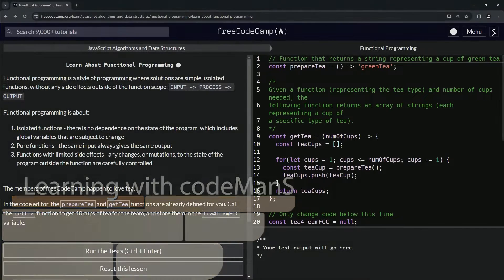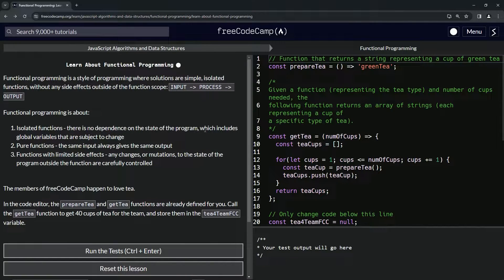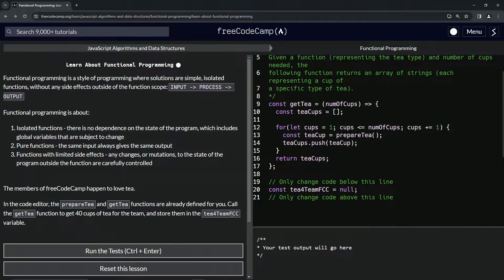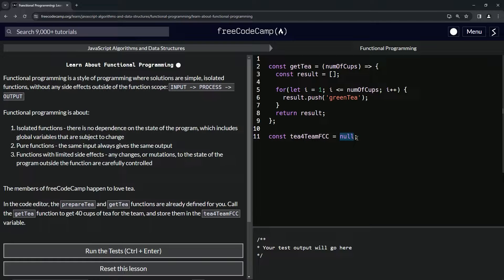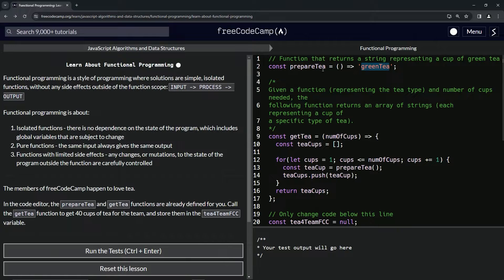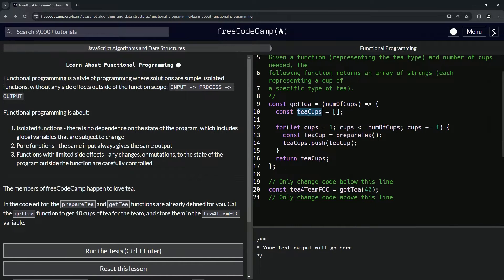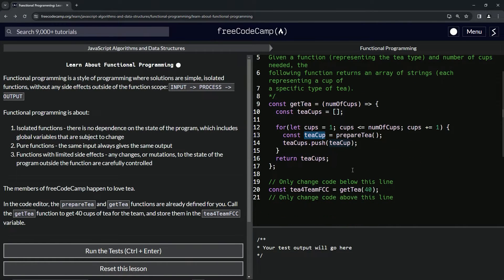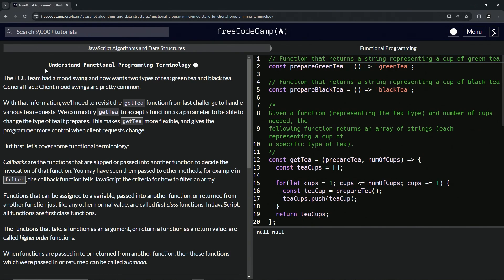Learn About Functional Programming | freeCodeCamp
🌿 **"Sipping on Simplicity: The Essence of Functional Programming"** 🌿

In today's digital age, we seek solace in the clarity of simplicity, and what better way to find it than through the elegance of Functional Programming. Join us in a serene exploration of programming where each function is a self-contained whisper of logic, stirring the vast ocean of code with the gentlest of waves.

🌐 **A Journey Through Functionality**:

Embark on a tranquil quest with us as we embrace the principles of Functional Programming. Here, every function is an island, serene and untouched by the tumultuous seas of global state.

🍃 **The Purity of Purpose**:

With each function crafted like a haiku, we celebrate the purity of purpose in our code. Discover with us how the same serene inputs always result in the same predictable outputs, as reliable as the sunrise.

🌼 **The Art of Isolation**:

Marvel at the art of isolated functions, where dependencies disperse like morning mist, and the function's soul remains untainted by the mutable world outside.

🍵 **The Essence of Tea**:

Watch as we demonstrate these principles through the simple way of preparing tea, a metaphor for the nourishing INPUT / PROCESS / OUTPUT pattern that is the heart of Functional Programming.

🫖 **Steeping the Perfect Cup**:

Follow the preparation of 'tea4TeamFCC', not just a variable but a vessel, holding 40 cups of meticulously crafted tea, each an ode to the disciplined beauty of code without side effects.

✨ **Elevate Your Coding Zen**:

Share in the joy of a discipline that transcends the code editor and seeps into the calmness of a coder's mind.

🌟 **Hashtags to Connect With**:

Through the quietude of Functional Programming, we find a retreat from the complexities of mutable states and side effects. Let's steep ourselves in this mindful approach, where every function we write is like preparing a perfect cup of tea, simple and serene.